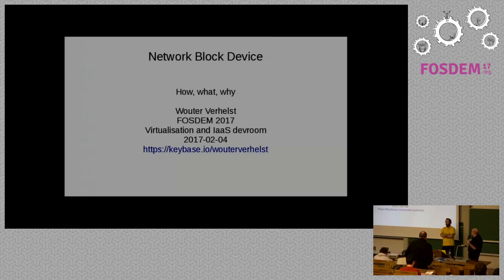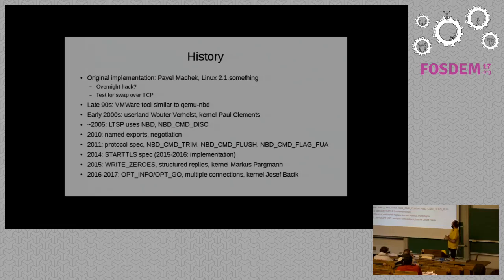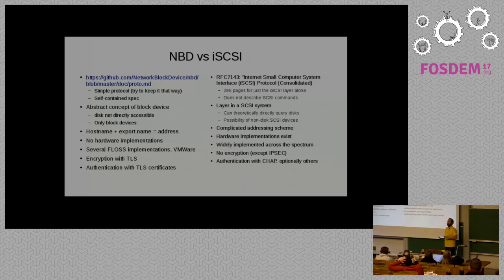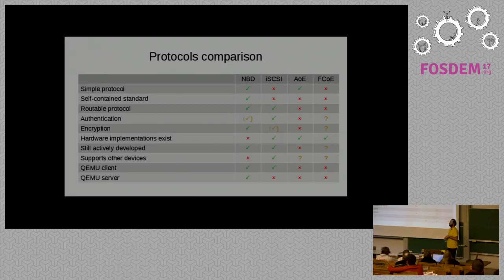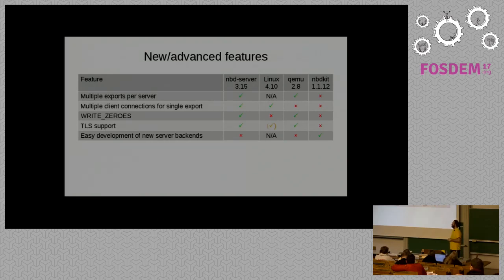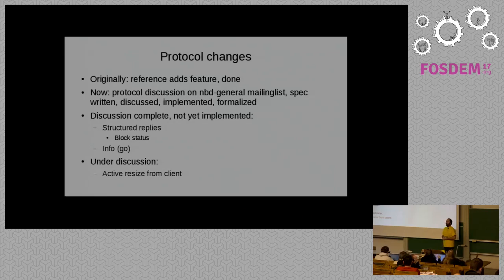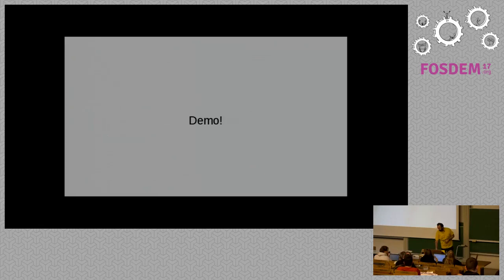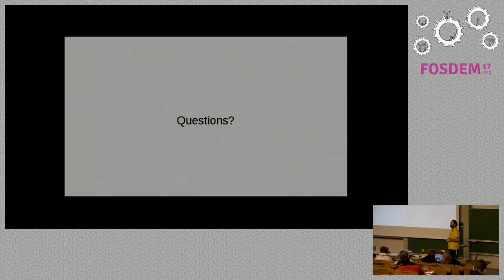Network Block Device how, what, why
by Wouter Verhelst

This talk will describe the NBD protocol: what is it, what can it do, and whyis it relevant for virtualization and IaaS. We will also touch at a fewfeatures that have been specified for the protocol, but so far have not beenimplemented in any known implementation.

The Network Block Device (NBD) was originally written for the Linux kernel, touse and export block devices over a network (TCP) link. Its feature set wasvery limited, however, which limited its practical usability for manypurposes. Over the years, however, the protocol has evolved, with featuressuch as better negotiation, improved reliability through flush requests, andawareness of holes in backing files being implemented.

Recent versions of QEMU implement the client side of the protocol, while atthe same time also being able to export local resources through NBD. Thissituation makes it possible for NBD to be used as a protocol for sharedstorage, backup, or mirroring of resources to other systems for livemigration.

We will quickly cover the history of the protocol, describing some of thefeatures that were added over the years; make a short comparison againstsimilar protocols such as iSCSI and AoE and why NBD is relevant in thatcontext; and then move on to newer features that were added to the protocol atthe request of the QEMU developers.

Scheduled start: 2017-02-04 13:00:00